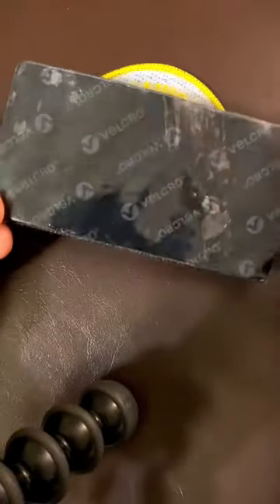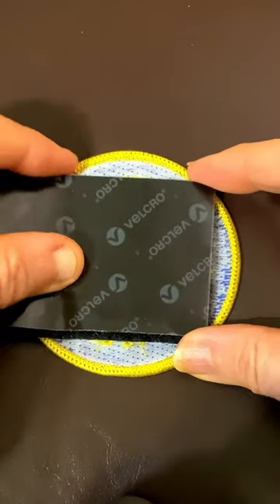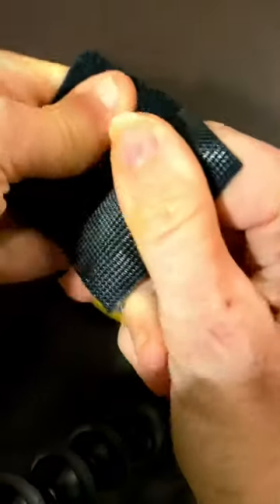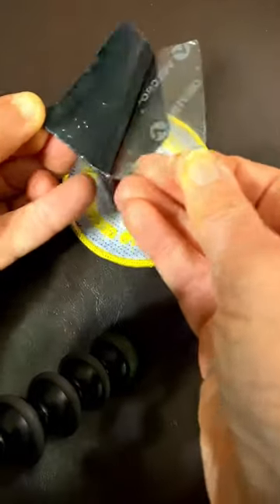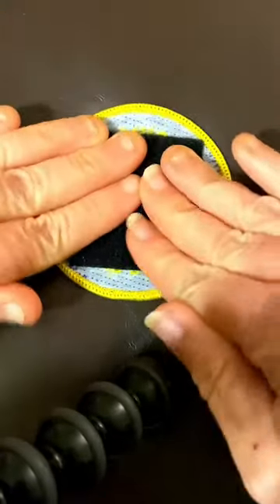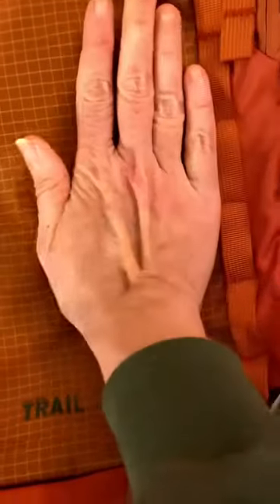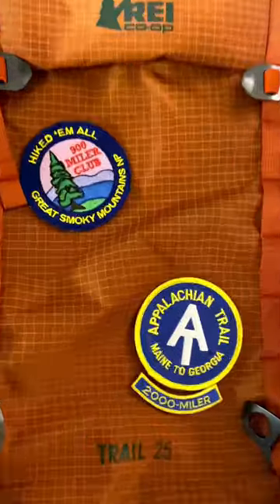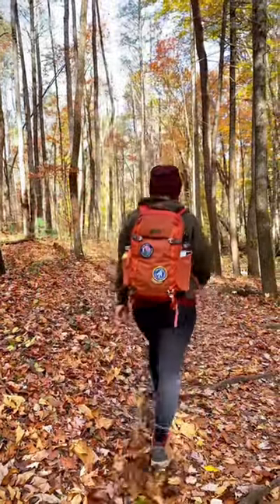Add patch to backpack no sewing or ironing!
Here's a super easy way to add patches to your pack - no sewing or ironing required!

**Be sure to get the industrial strength adhesive back Velcro as it's stronger and holds better over a longer period of time. This method keeps your pack free of damage from holes made by a sewing needle and you can easily change out for a different patch if you want.  :)

Industrial strength velcro

Kyle Scott
Barbara and Craig Dunlap
Jim Brown
Jessica Markiewicz
Becky Leheny
Kelley Adkins
Missy Emrich

✿ Gear Lists
✿ Backpacking Recipes
✿ Amazon product recommendations
✿ Customized designed merchandise
✿ Personal gear & clothing items I'm selling